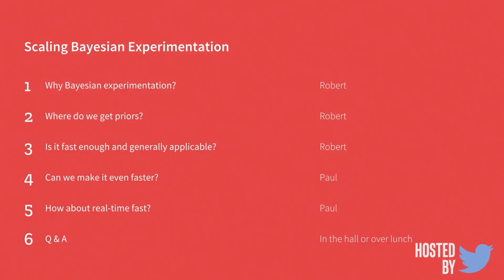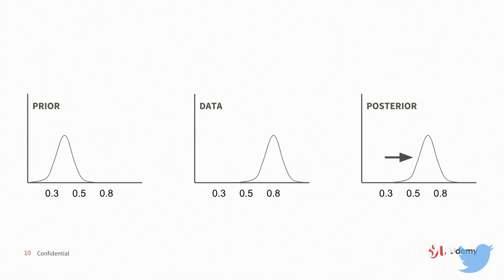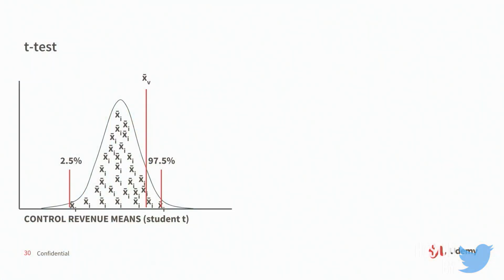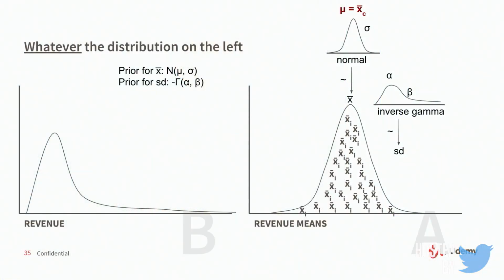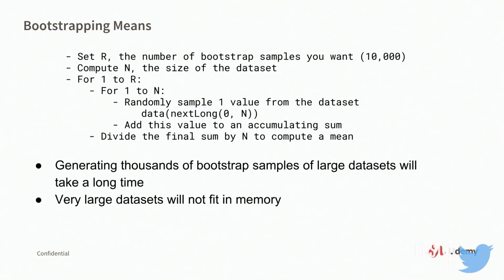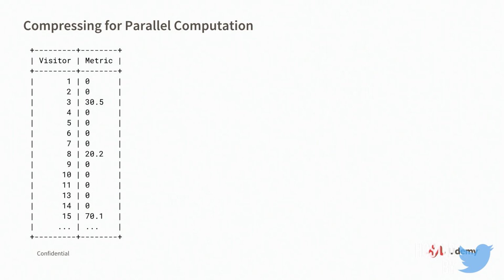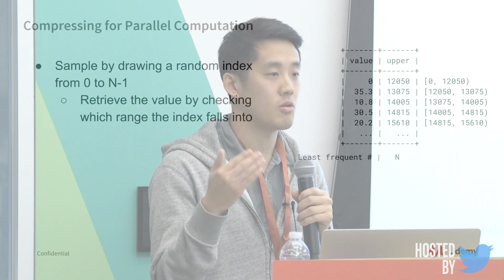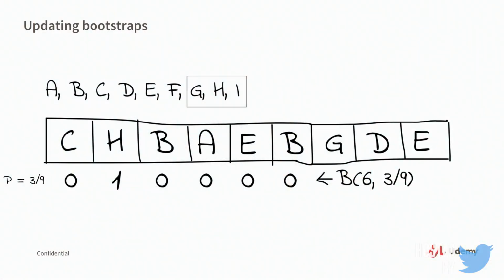Scale By The Bay 2018: Robert J Neal, Paul Cho, Scaling Bayesian Experimentation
In the past few years companies industry wide have noted the limitations of traditional null hypothesis significance testing (NHST) for online experimentation. In particular, statistical problems like multiple comparisons and peeking have been difficult to solve while still being able to make fast business and product decisions. Bayesian methods provide an alternative to overcome these problems, but are often avoided because of worries about their complexity and computational intensity.

We will talk about three challenges with Bayesian statistics for experimentation and how big data, tools like Spark, and a little statistical ingenuity can help us address them. The three challenges we will discuss are (1) coming up with priors for experimentation in a world of big data, (2) building a fast Bayesian computation pipeline that is generalizable to all of the metrics your organization cares about, and (3) overcoming computational inefficiencies when using these statistical methods in a real-time experimentation environment.

To accomplish (2) we use bootstrapping and for (3) we will talk about some of the challenges and solutions to making it computationally efficient.

In the past few years Internet-based companies have noted the limitations of traditional null hypothesis significance testing (NHST) for large-scale, online experimentation. In particular, statistical problems like multiple comparisons and peeking have been difficult to solve. Bayesian methods provide an alternative to overcome these problems, but are often avoided because of worries about their complexity and computational intensity.

In the literature on Bayesian statistics, and especially in criticisms of it, you will often run across the difficulty of coming up with priors for statistics. We will show how we were able to come up with a general approach to generating priors.

The other criticism of Bayesian statistics, and a potential roadblock for implementing it in a big data pipeline, is that it is computationally expensive. This is especially true for more complex models such as a standard revenue distribution which is typically multimodal with a peak at zero and then another near the average receipt. Under a Bayesian methodology, such distributions require multiple parameters to be estimated and do not have analytic (conjugate) priors. The standard approach of using Markov Chain Monte Carlo (MCMC) simulations can be too slow, cannot be parallelized, and requires modeling of each metric. We will discuss how we use Spark to efficiently use a statistical method called bootstrapping to handle these computational problems and provide a generalizable solution to Bayesian updating.

Lastly, we often want to run our experimentation analysis in real-time so that we can make fast decisions or to inform an n-armed bandit algorithm. We will talk about some approaches we use to decrease the computation needed in a real-time experimentation analysis environment. Although bootstrapping is more efficient than MCMC, it is still more expensive than analytic methods and can be prohibitively costly in real-time. We will talk about a couple of methods we have developed to update bootstrapped data and compare their performance with a naive method.